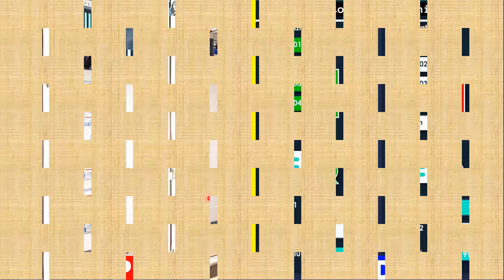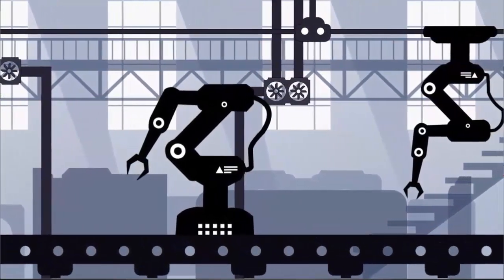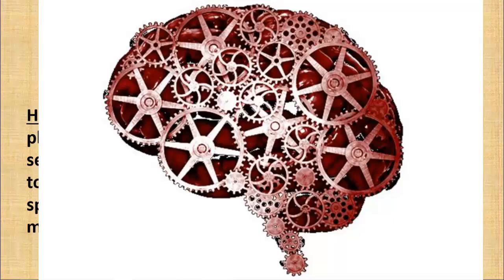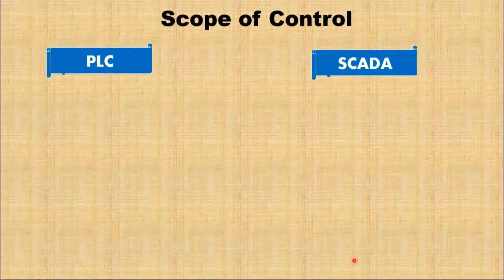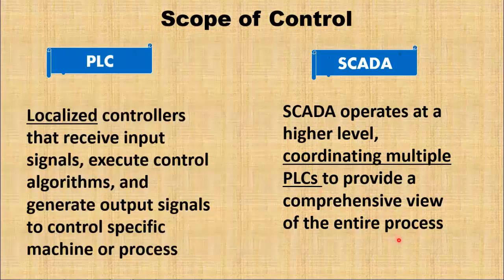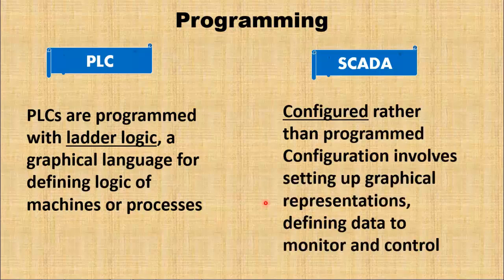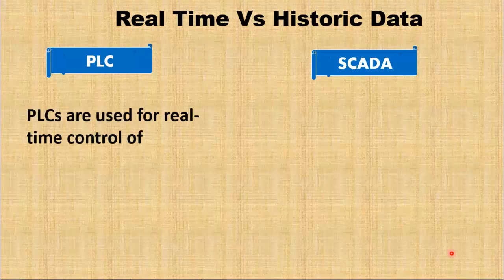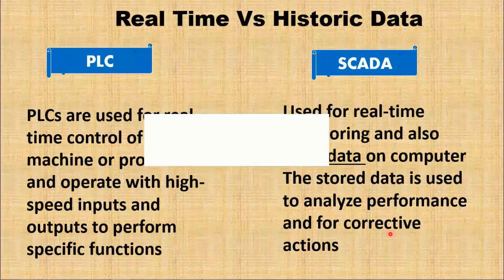PLC vs SCADA | Difference between PLC and SCADA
PLC vs SCADA

Dive into the world of industrial automation with our brief guide on PLC vs SCADA ! Discover the fundamental distinctions between Programmable Logic Controllers (PLCs) and Supervisory Control and Data Acquisition (SCADA) systems. In this video, key difference based on
0:38 - functionality
1:22 -  scope of control
2:00 - programming language
2:42 - real time and history logs
 are explained in detail, helping you navigate the landscape of industrial technology. 🌐🔧